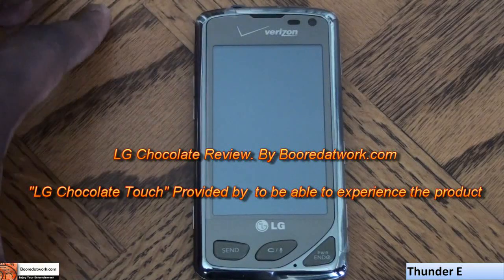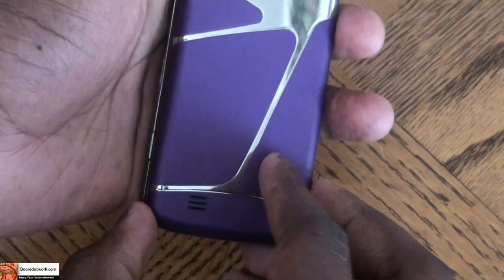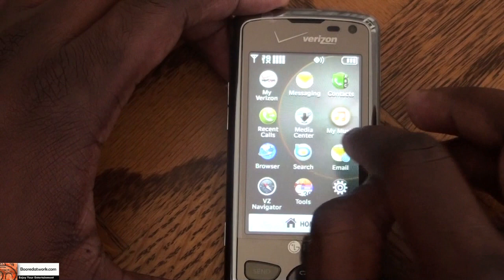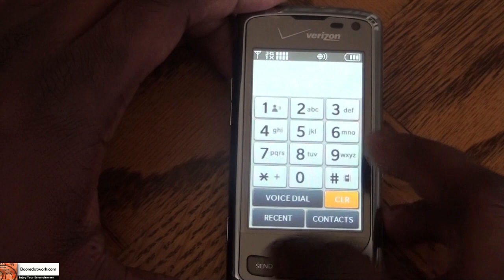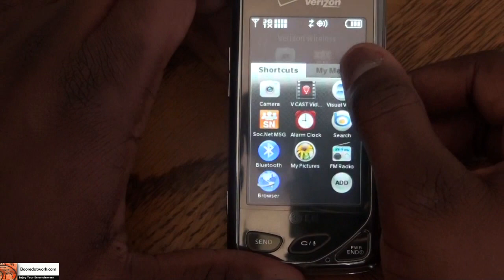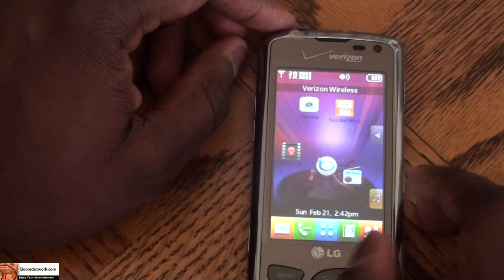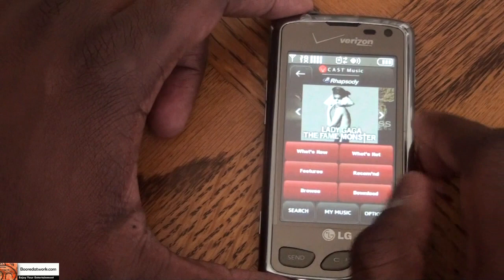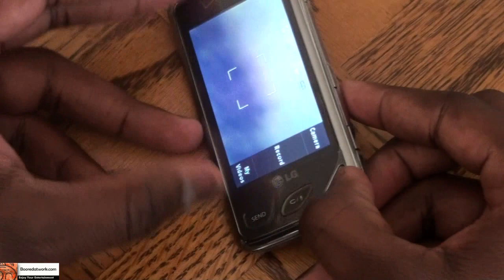LG Chocolate Touch Review. Booredatwork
LG Chocolate Touch is the latest in the LG Chocolate series coming to Verizon wireless. The chocolate touch is a very music centric phone with built in Dolby mobile which gives the phone some seriously good sound quality. The phone comes with a 3.2 megapixel camera, 3G with Verizons EV-DO, Fm radio,full html Browser,VZ navigator, and Bing search.